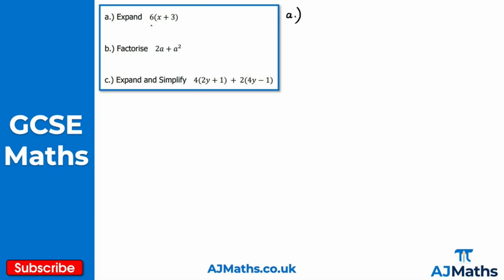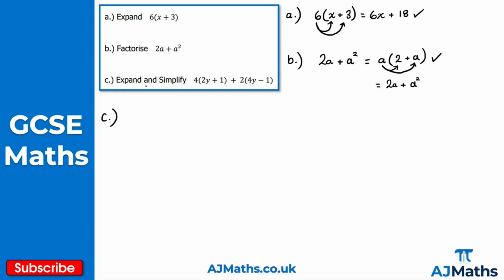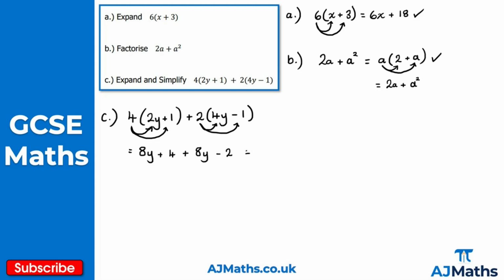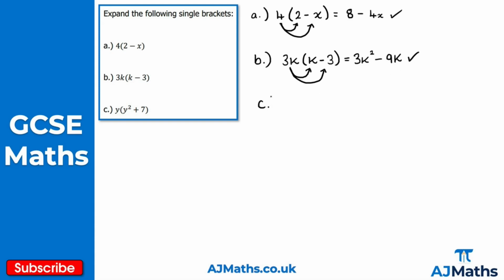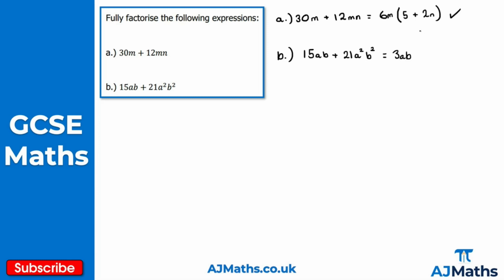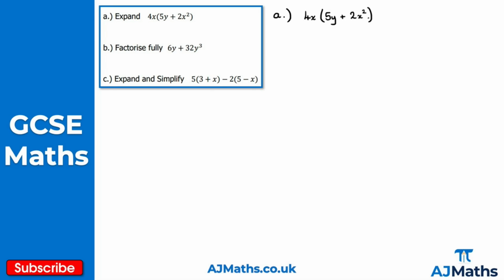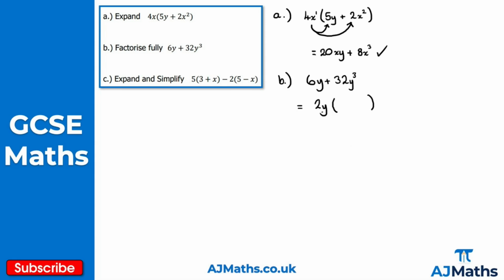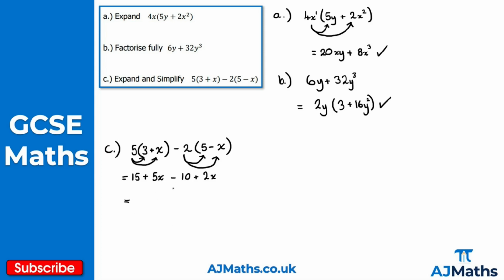Exam Revision for Expanding and Factorising | GCSE Maths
In this video we're going to take a look at consolidating everything we have covered so far for expanding and factorising by taking a look at exam style questions for expanding and factorising.

In the next video we're going to take a look at an introduction to Pythagoras.